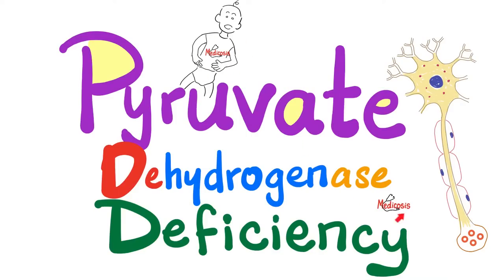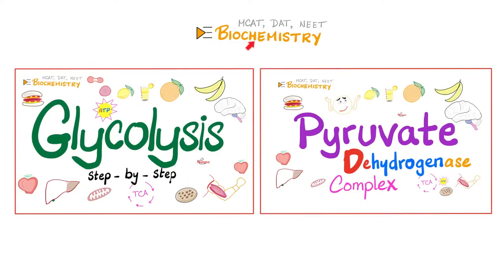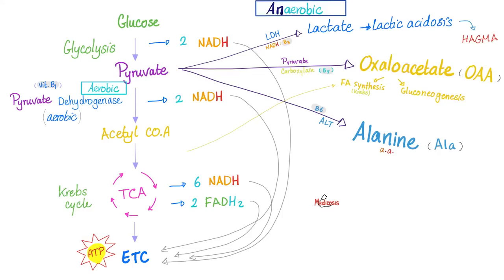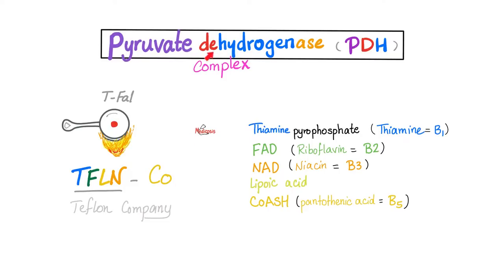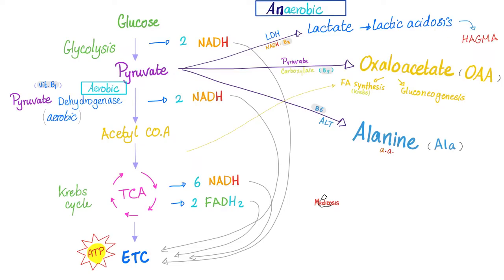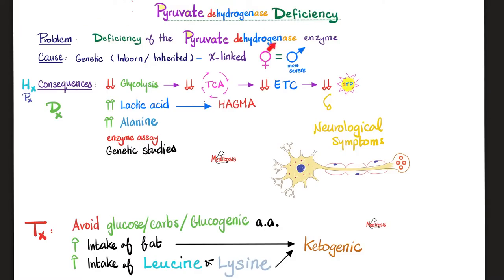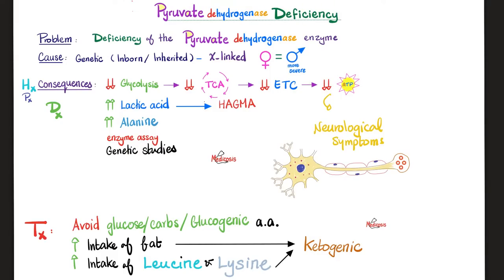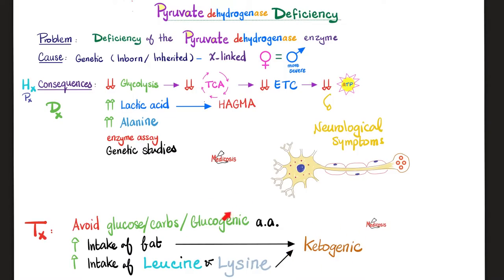Pyruvate Dehydrogenase (PDH) Complex Deficiency - Biochemistry